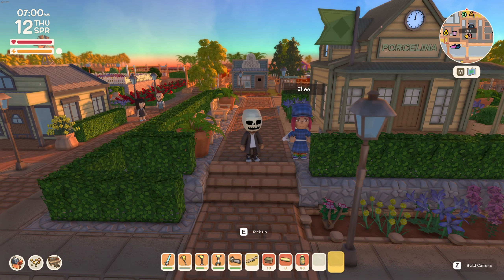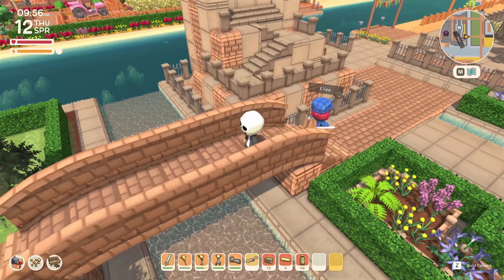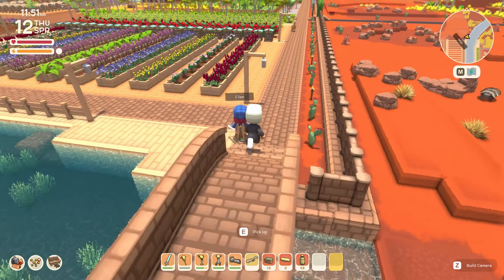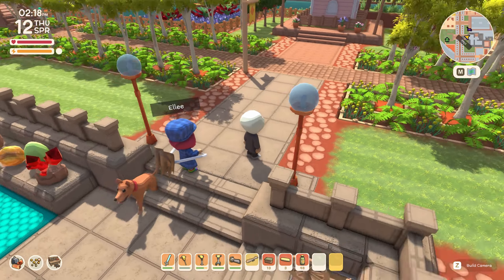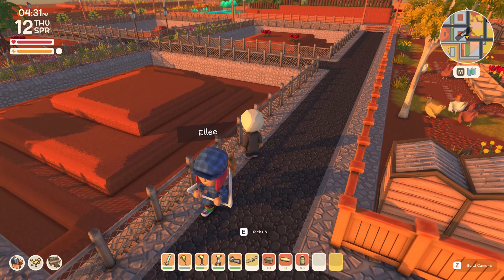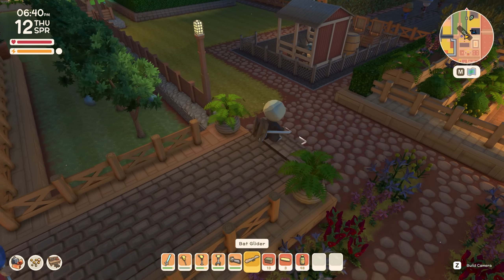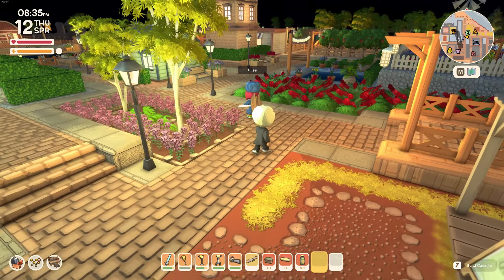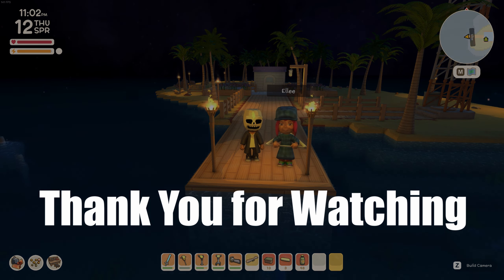Dinkum Game - ElleeJellee Town Tour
Today i get the honour of touring Ellee's Town called Porcelina.
Thank you for allowing me to showcase this beautiful town.
I believe there was more we missed, so we could come back and do a part 2 later :)

PC Specs:
Intel i9 10900k CPU
Gigabyte Z590 Gaming X Motherboard
Floe Riing 240mm AIO water cooling
32GB Corsair Dominator Platinum RGB
Gigabyte RTX 3080 Ti Gaming OC
Samsung EVO Plus M.2 1TB SSD
Samsung 980 M.2 1TB SSD
Thermaltake Toughpower GF1 ARGB 850W PSU
Thermaltake View 71 RGB case

Blue Yeti Mic/Boom
Stream Deck
Logitech G933 Headset
27" Odyssey G55T WQHD 1000R Curved Gaming Monitor
2 x Asus 27 Inch Monitors VP278

upbeat accoustics
cyber war
this is epic
embrace
tropical summer music